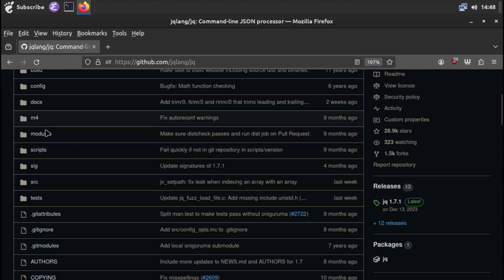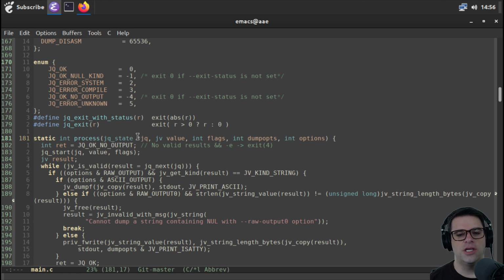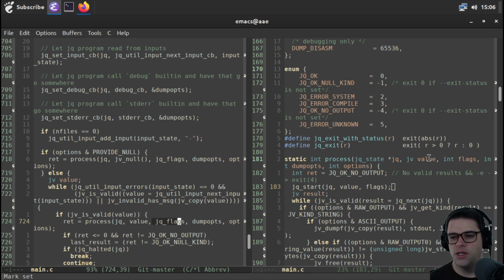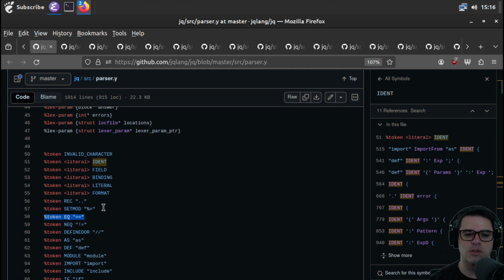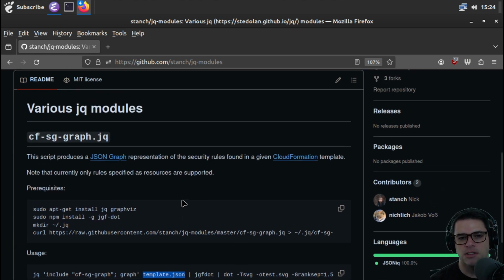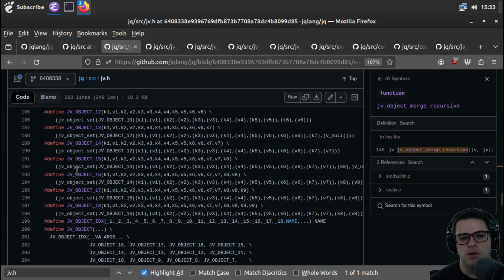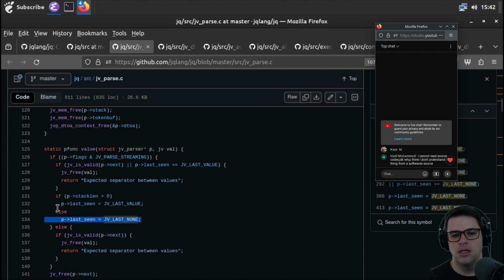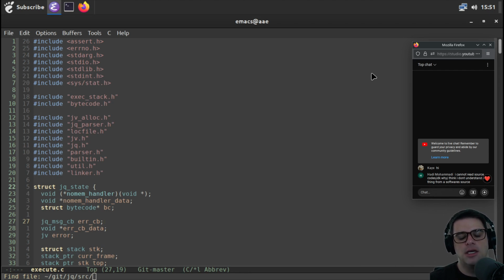jq: Let's read the code!